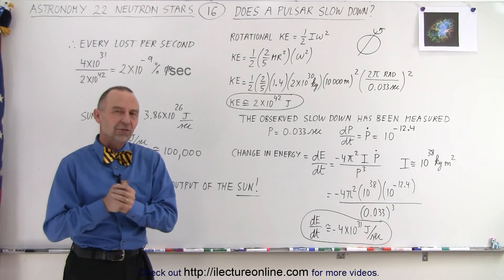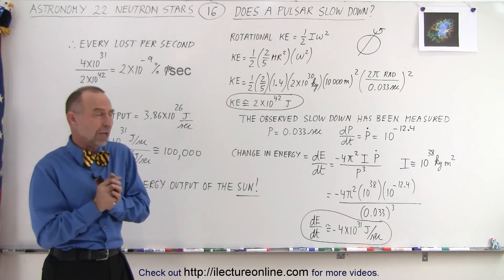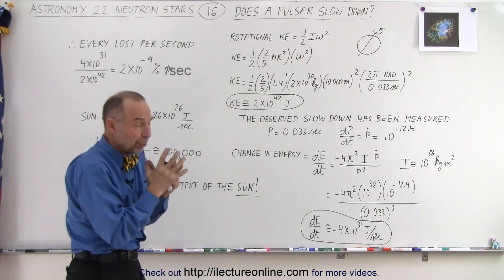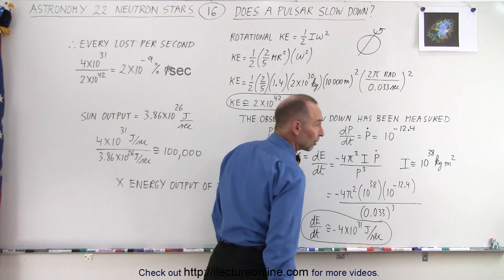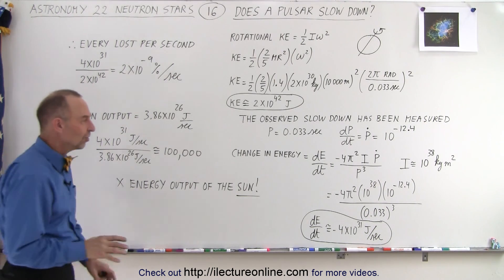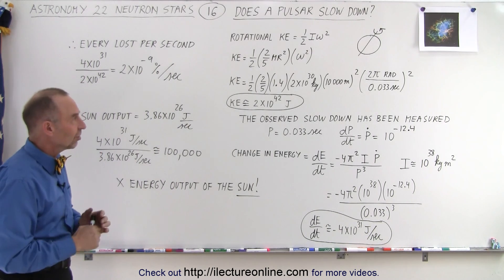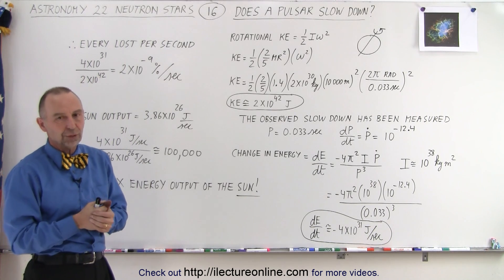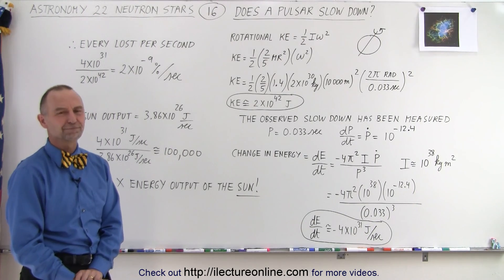Astronomy - Ch. 22: Neutron Star (16 of 17) Does a Pulsar Slow Down?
We will answer the question: Does a pulsar slow down? The answer is: Yes, but it slows down very little and it will take a long time before it does.